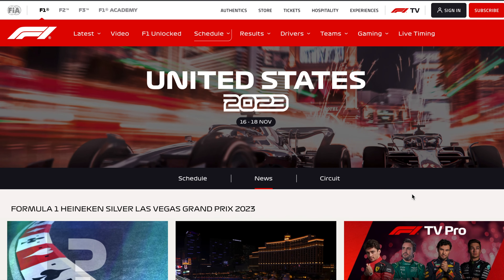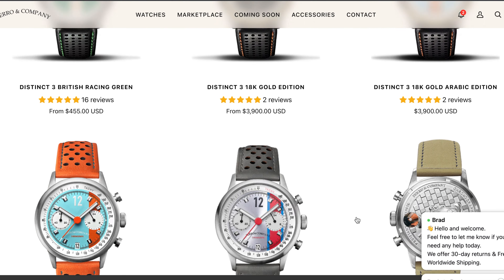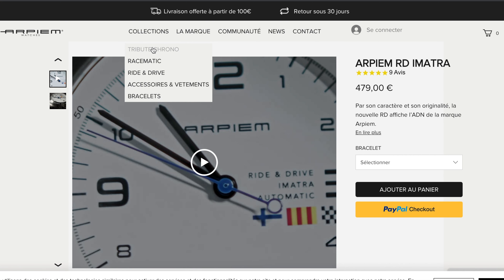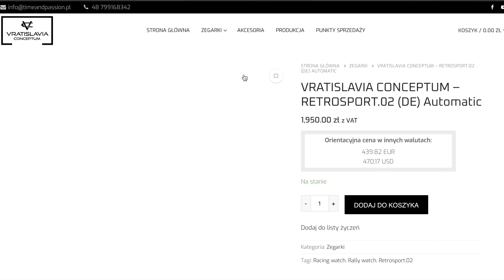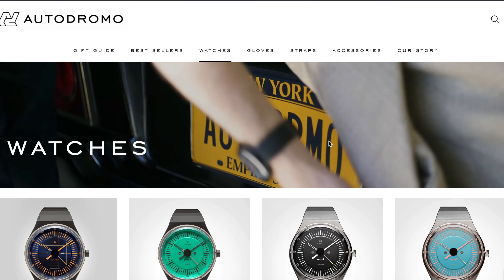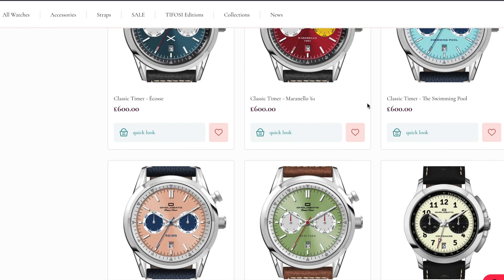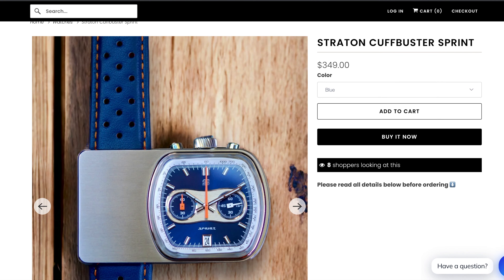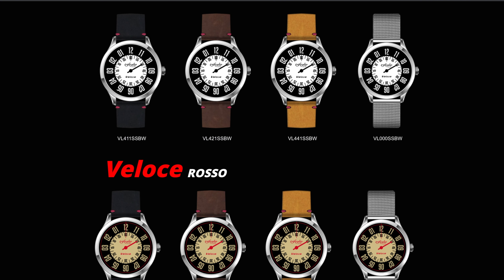15 Microbrand Motorsports Watches